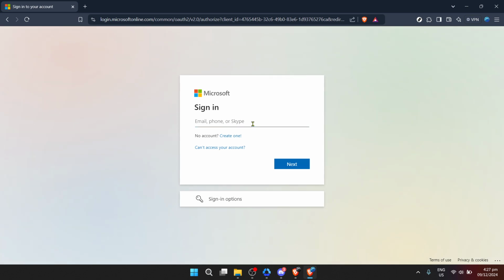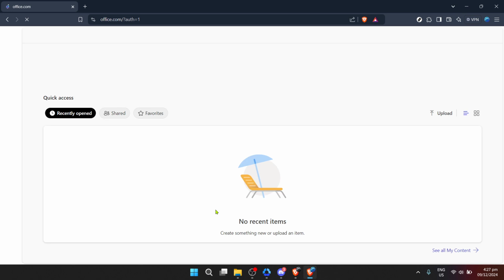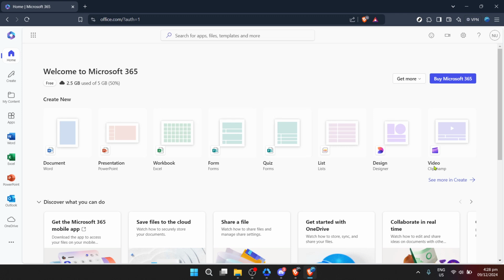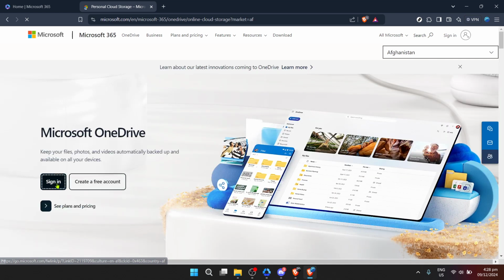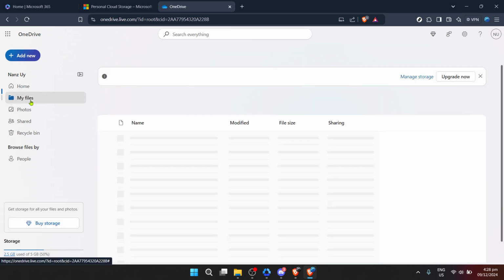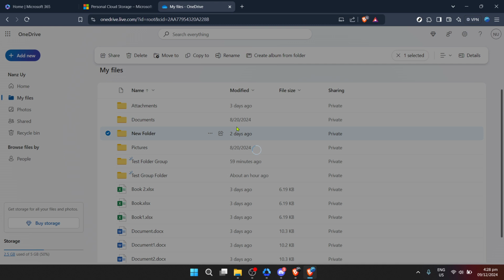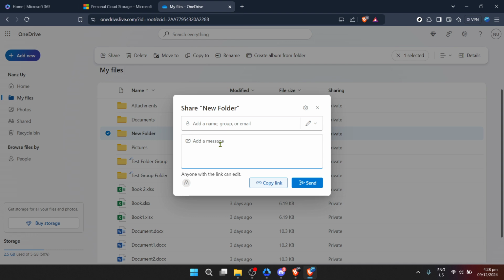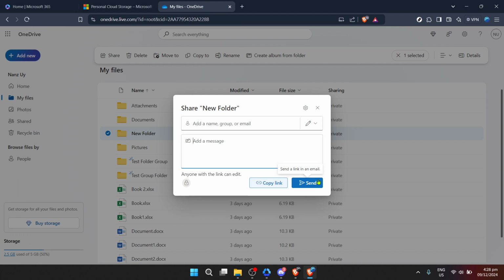How to Share Just One Folder on Onedrive (Full 2024 Guide)